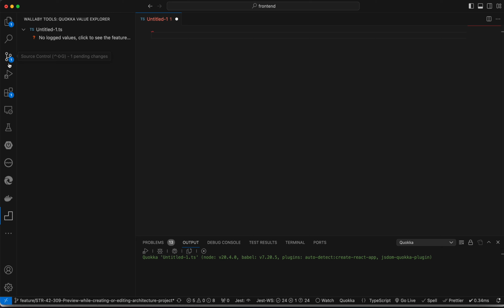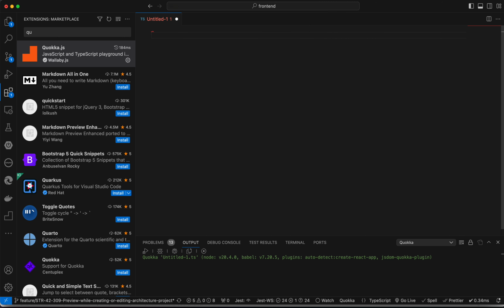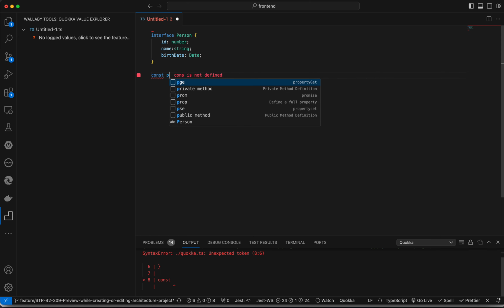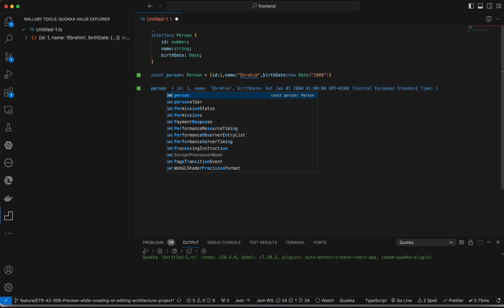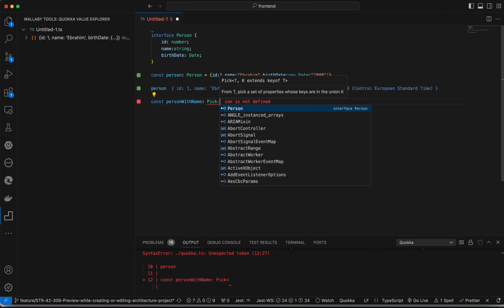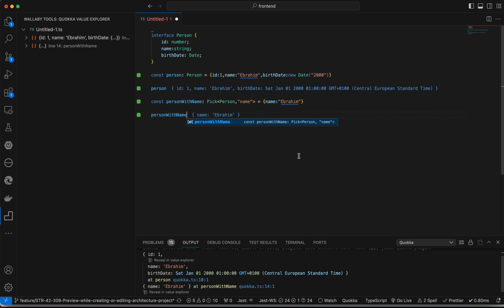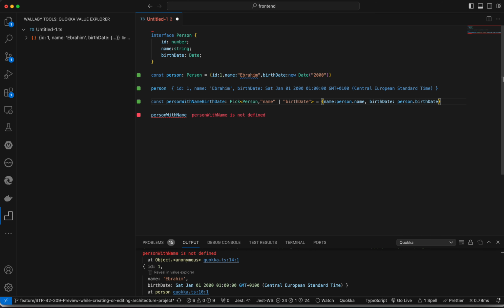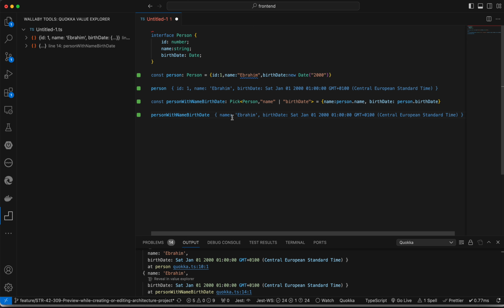Typescript Tricks Pick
What is Pick keyword and how to use of it in Typescript